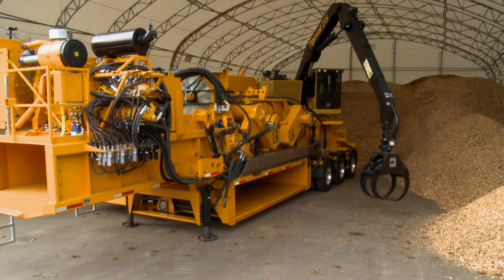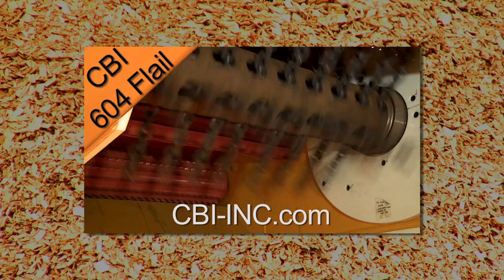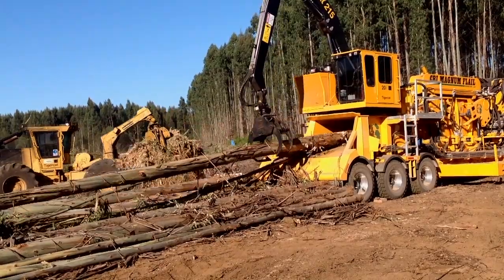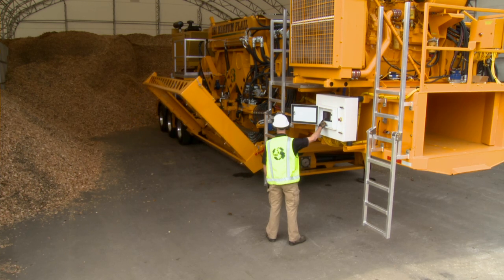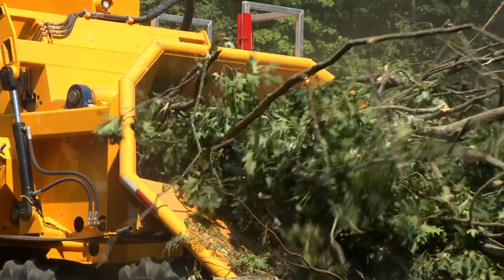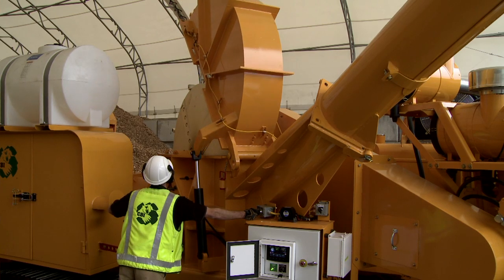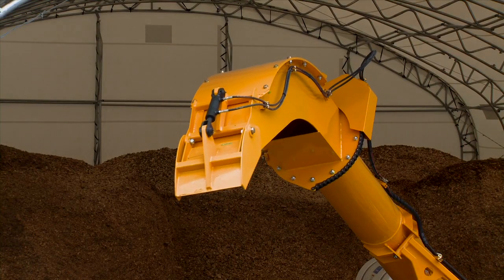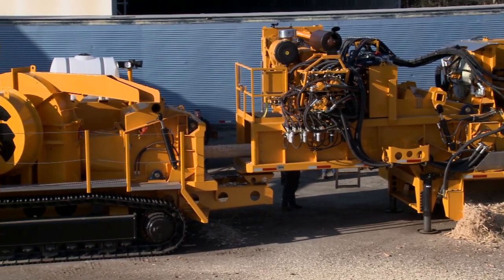Disc Chipper - CBI 754 and CBI Flail 604 Combination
The CBI 754 Portable Disc Chipper, when combined with the CBI Magnum Force Flail 604, allows machine operators to move them down the logging road in unison to save set up time and skidder distance. This proven combination features a disc wood chipper that is one the most productive and reliable chippers that CBI offers. Meanwhile, the CBI 604 Flail is engineered for reduced fiber loss, chain wear and fuel consumption.

You can learn more about this powerful and economic disc chipper and flail combination